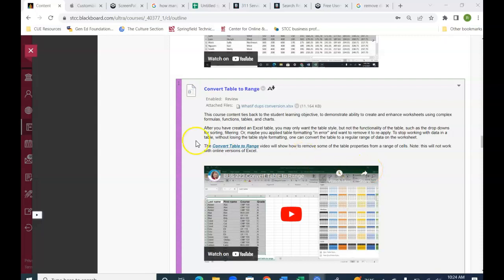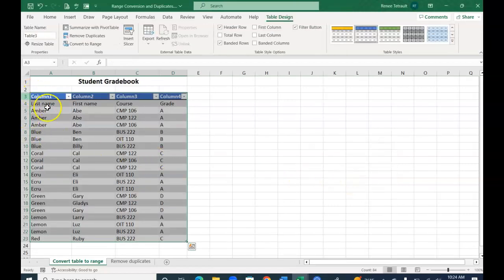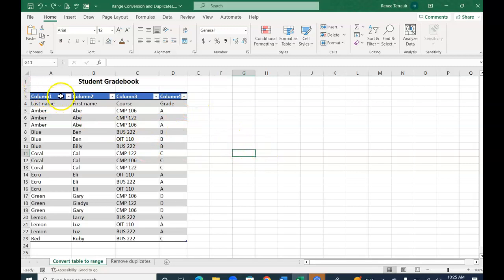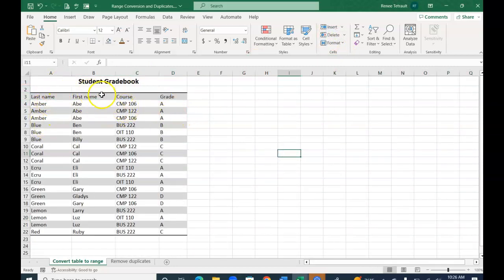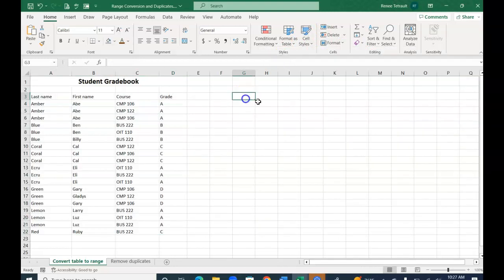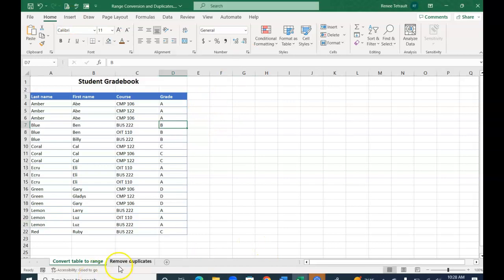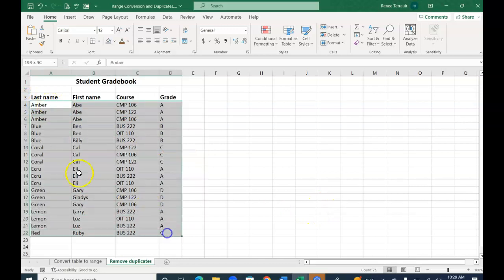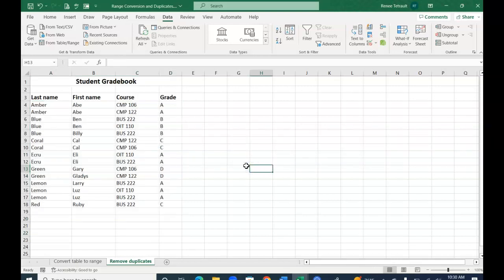Convert Range and Duplicates